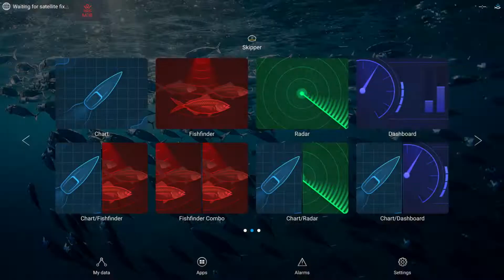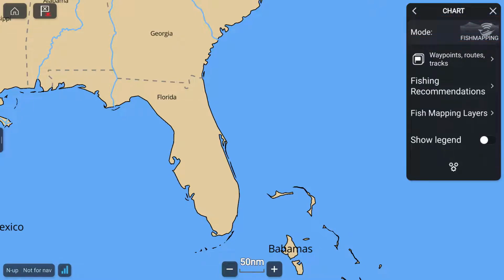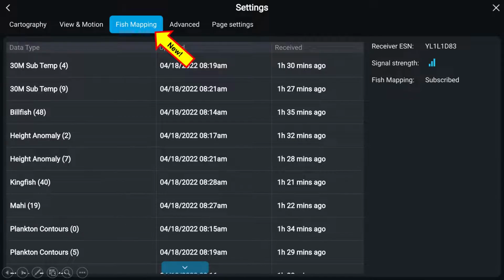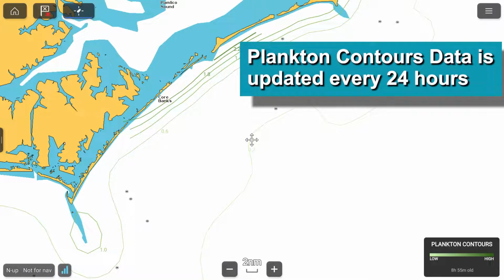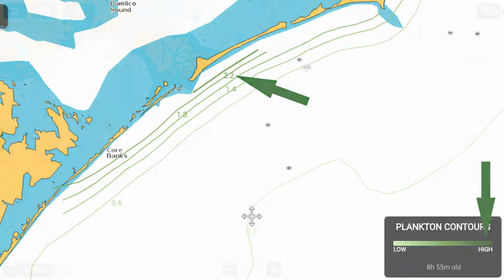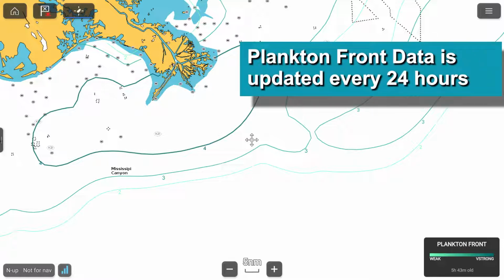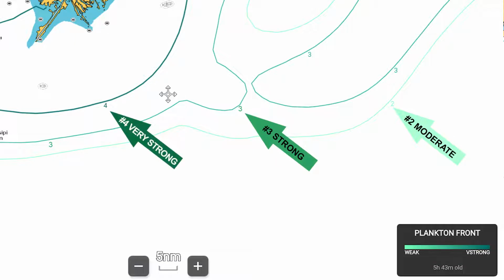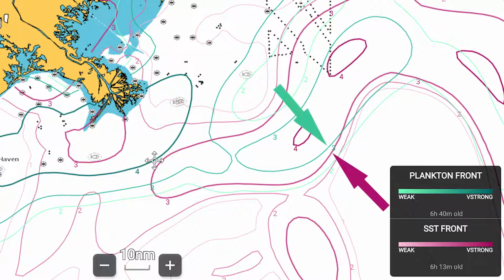How to display the plankton features | Fish Mapping | SiriusXM Marine | Raymarine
Watch this video to learn how to display the Fish Mapping plankton features - concentration contours and front strengths - on your Raymarine display via your SR200 receiver.